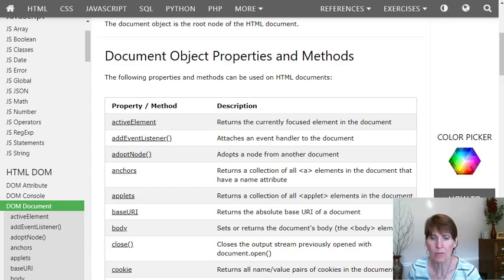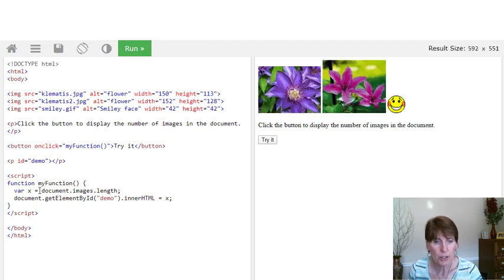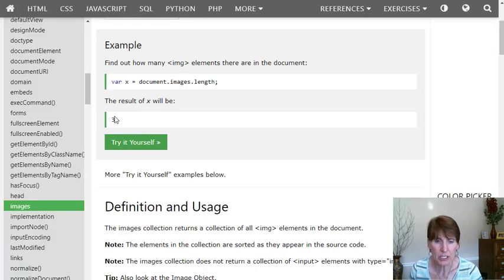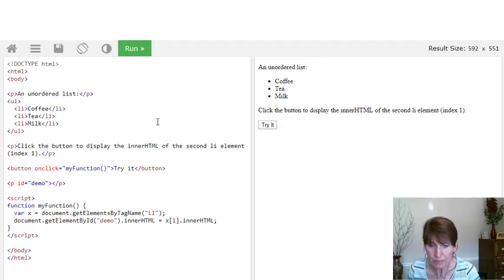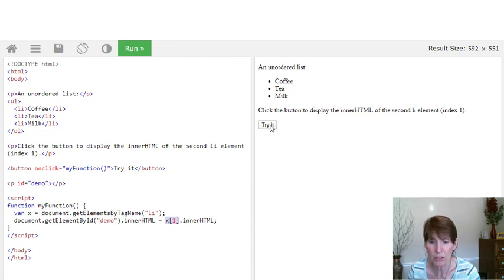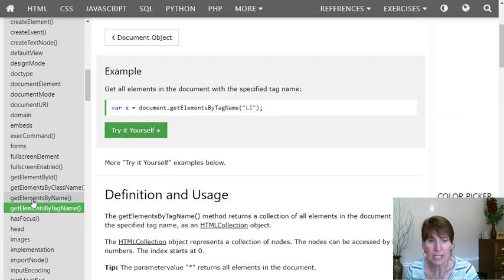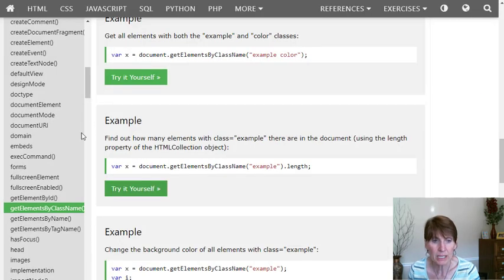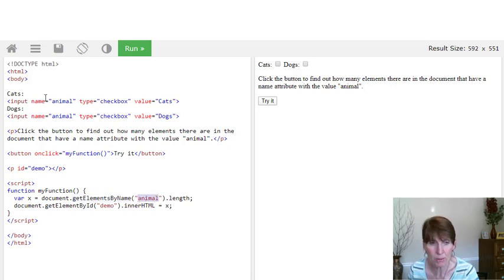Collections of Element Objects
Get collections of element objects from the DOM.